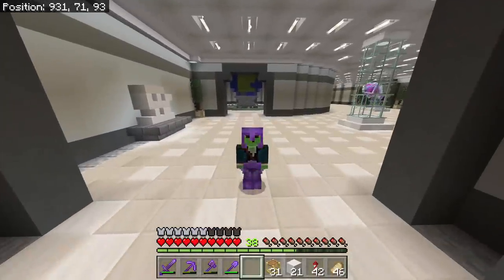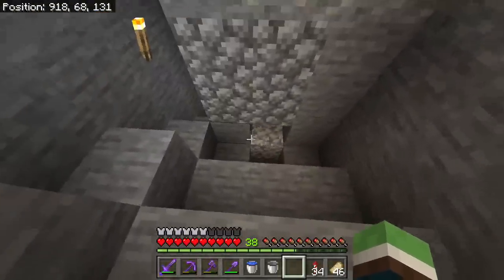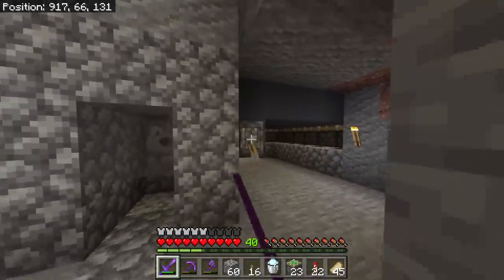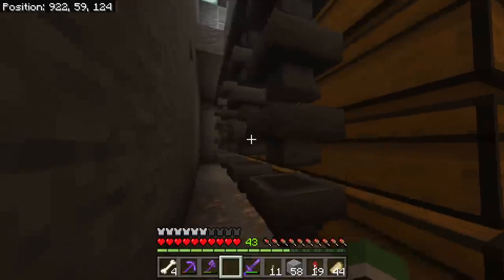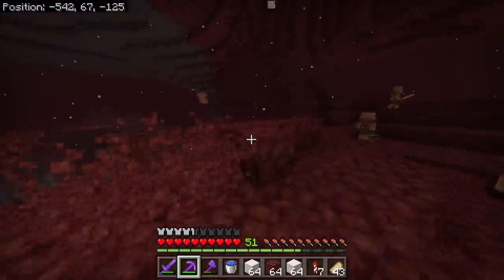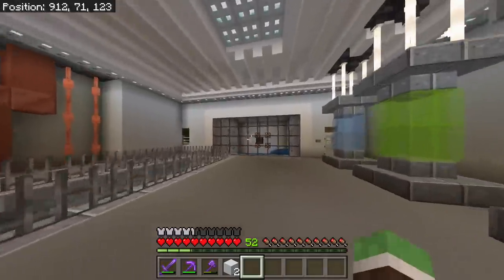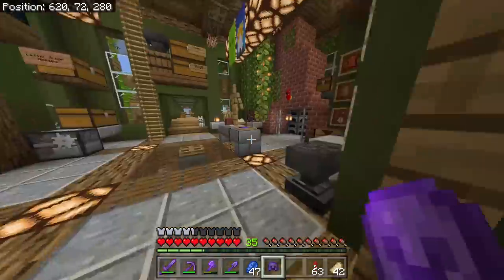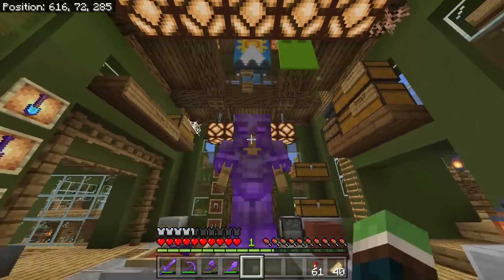The MOST Advanced Skeleton XP Farm! - Let's Play Minecraft 494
Today we finally tackle the skeleton XP farm project in the laboratory! Then we start building the most powerful armor ever!

About me and my world:
Race: Slime
Age: 27
Country: US
World Created In: Update 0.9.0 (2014)